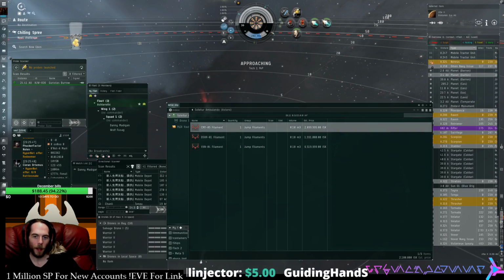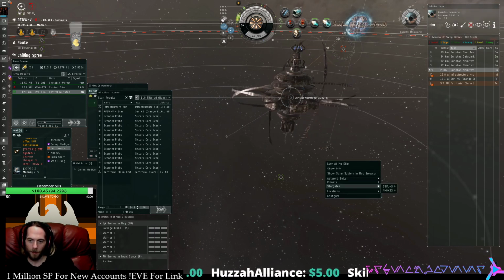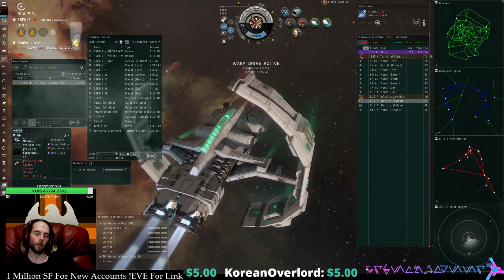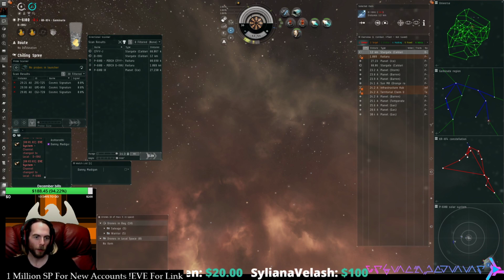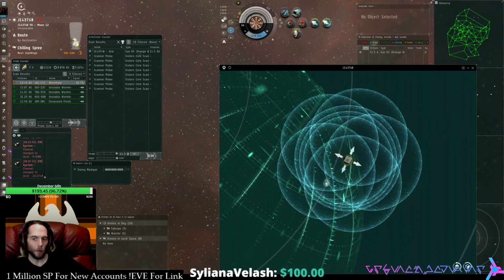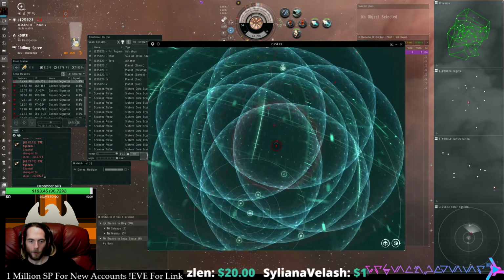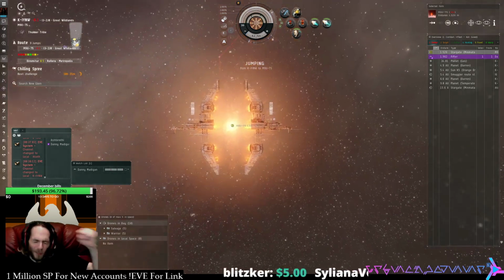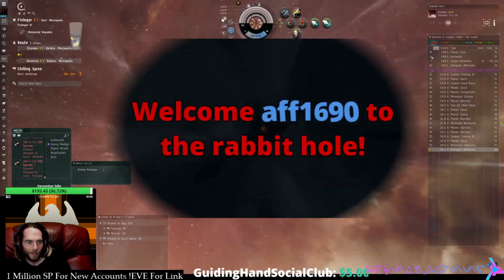CCP Burger and Ash's Nullsec Filliment dive